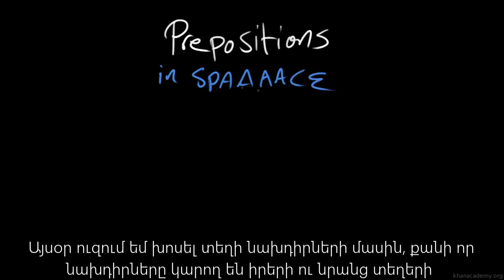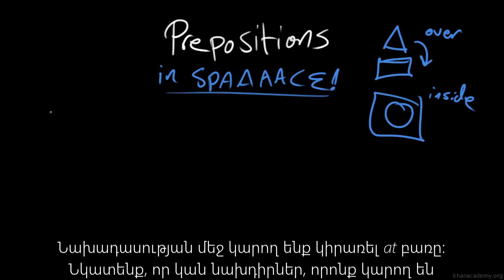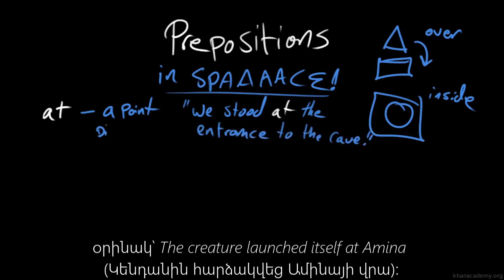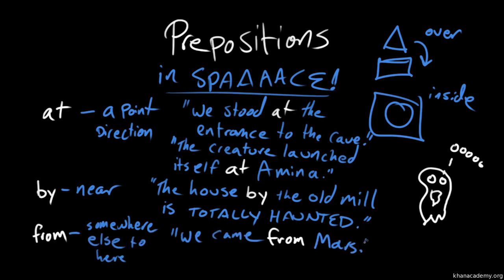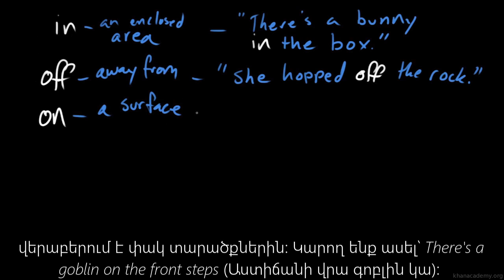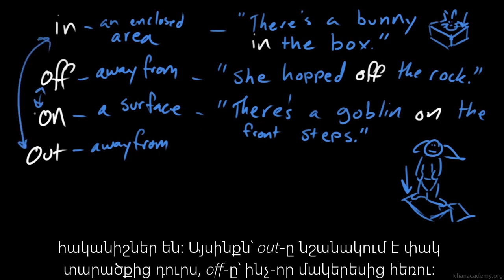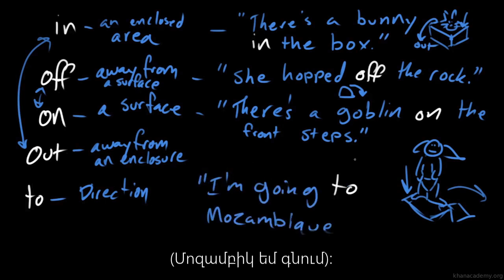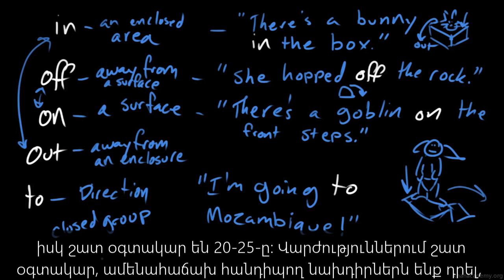Տեղի նախդիրներ | Անգլերենի քերականութոյւն | «Քան» ակադեմիա